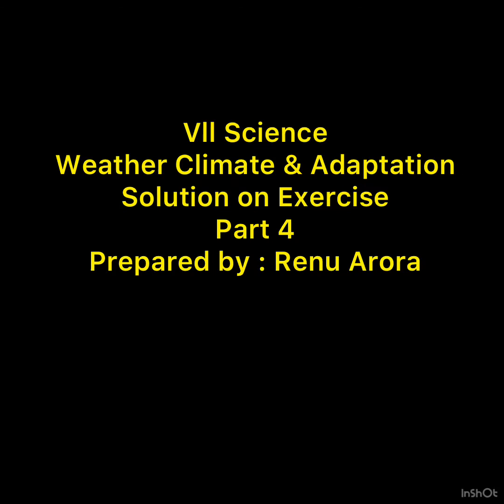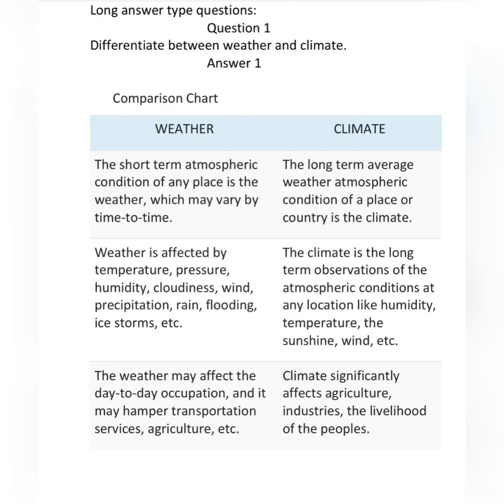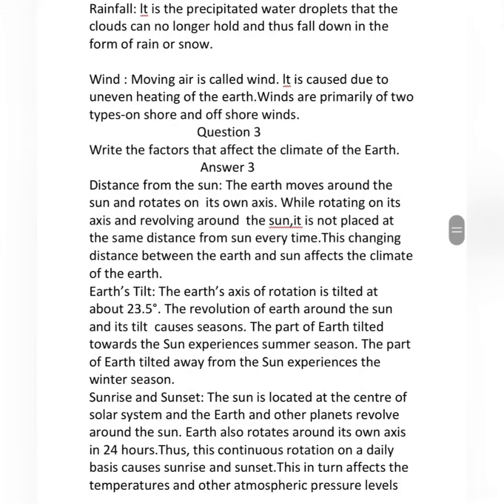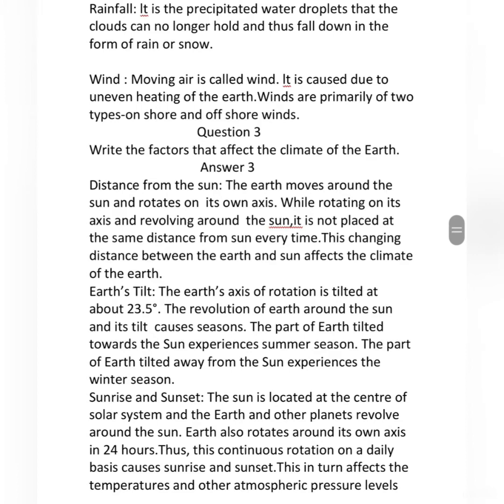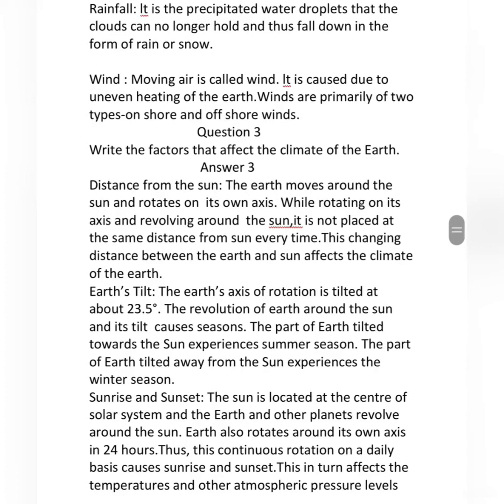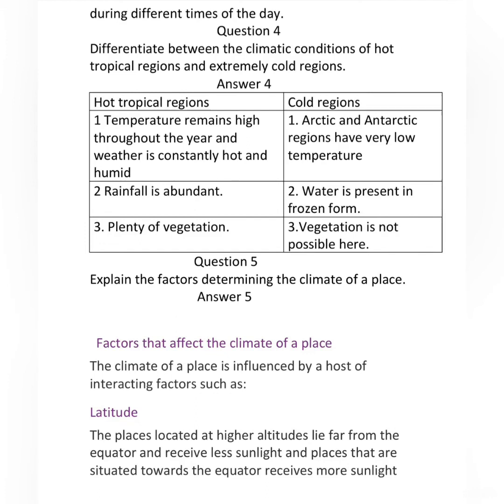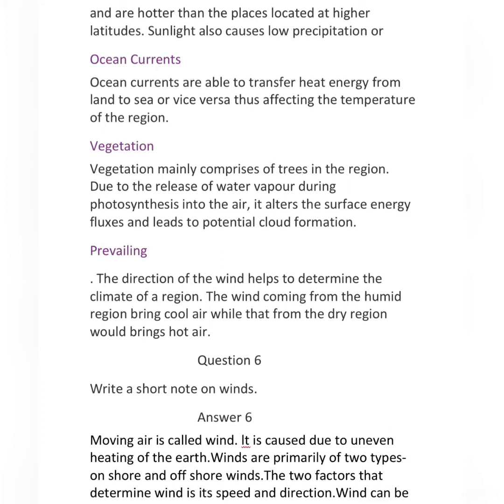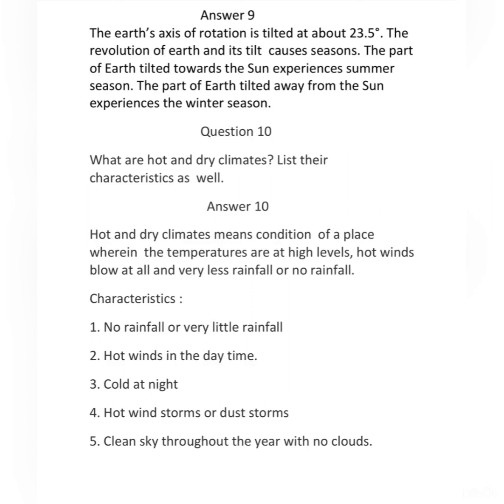Science Ch: Weather& Climate,Module-4 (VII)